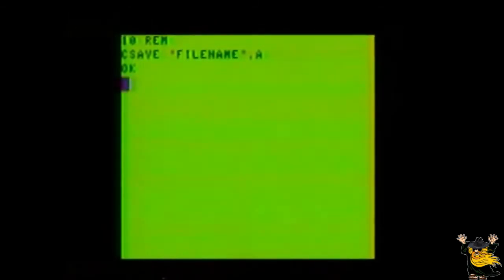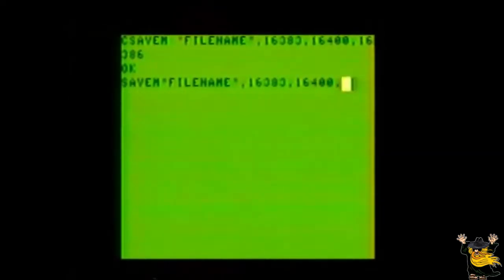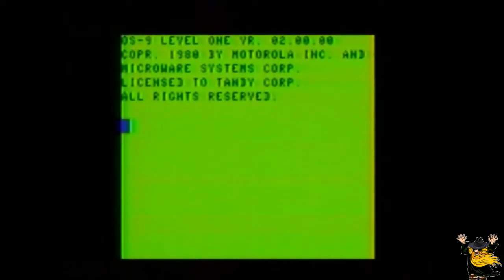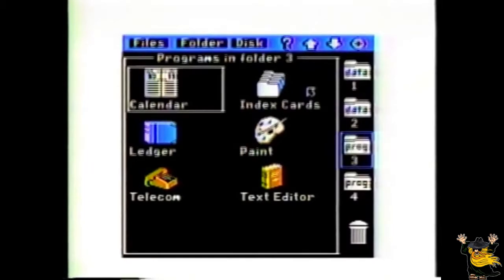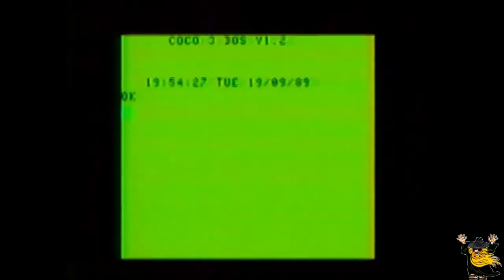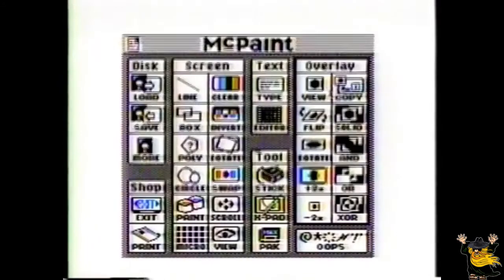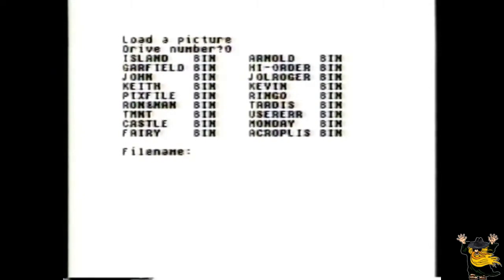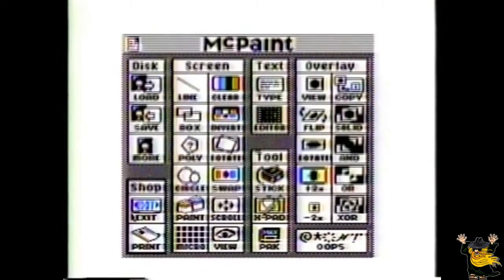Learn Your Color Computer, Episode 13 of 13